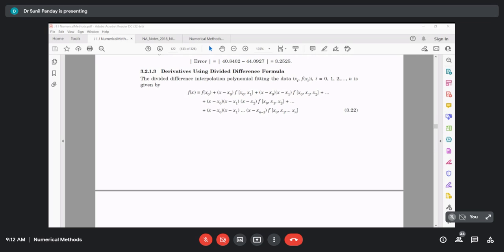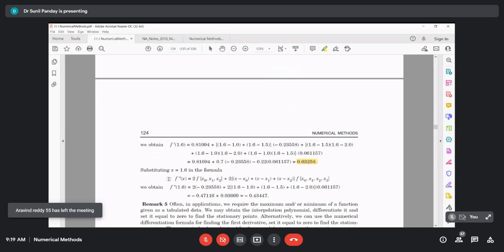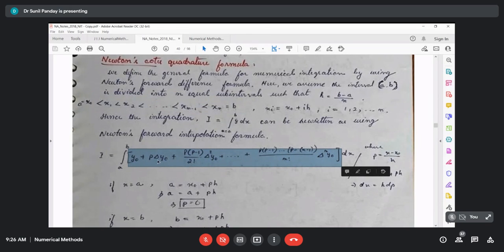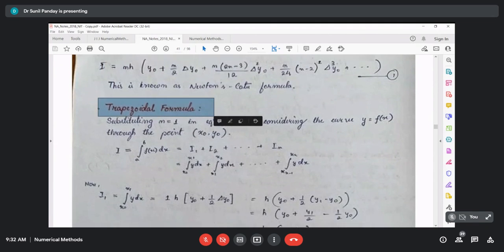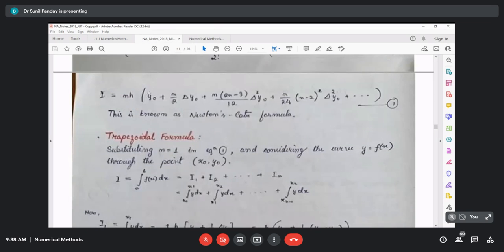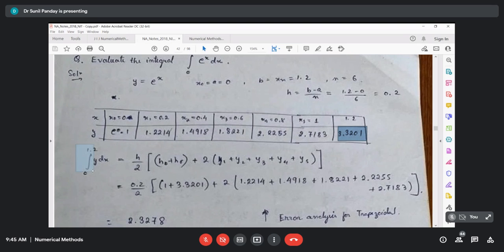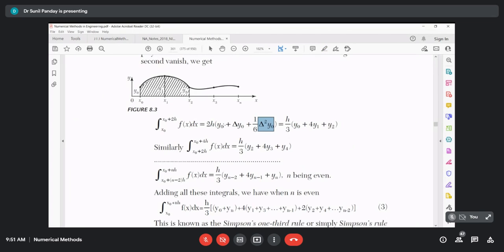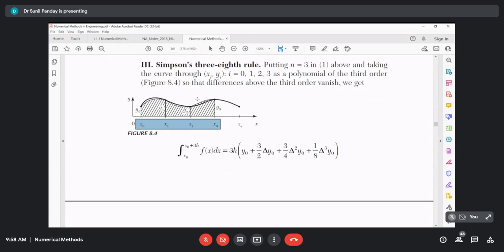NUM Day 14